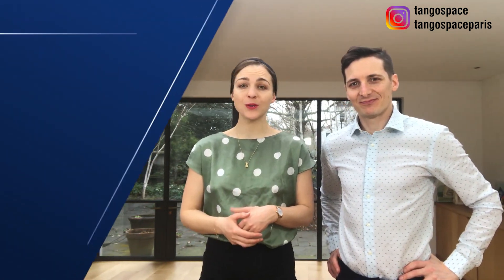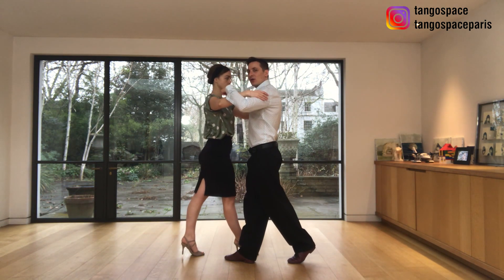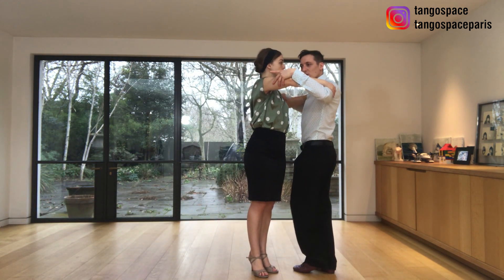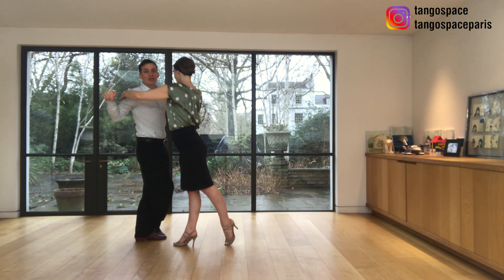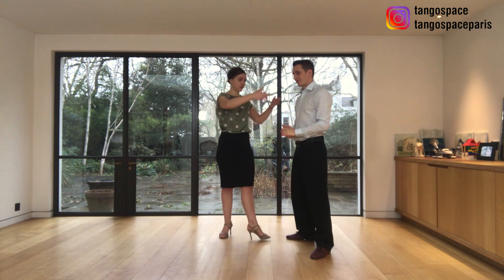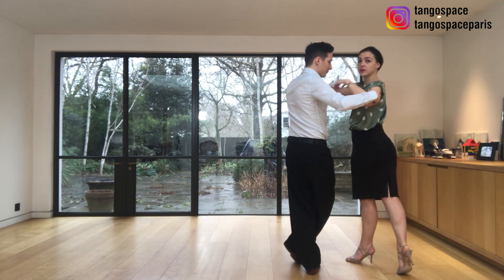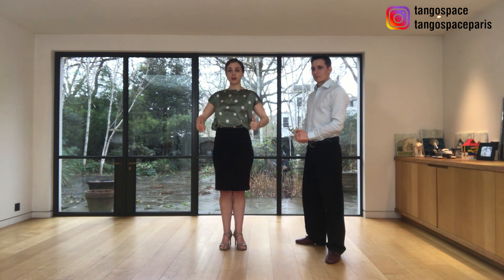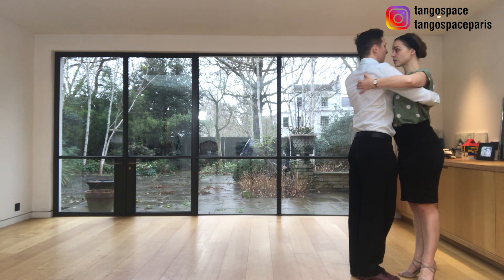Change Dynamics in Tango Vals {Contragiro steps}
Discover how to master a playful and dynamic Tango combination with Pablo and Anne from Tango Space. In this video, we break down a unique Tango movement perfect for vals, teaching you to change directions effortlessly and elegantly. Ideal for dancers in London and Paris looking to enhance their skills.

In this video, we cover:

- A playful Tango combination perfect for vals
- Step-by-step breakdown of changing directions in the hero
- Techniques to add fluidity and elegance to your dance
- Tips for leaders and followers to improve their Tango skills

0:00 Introduction
0:16 Overview of the Tango combination
0:45 Breaking down the movement for vals
2:18 Detailed explanation of the second part
4:04 Steps for followers
6:03 Demonstration in embrace
7:20 Conclusion and invitation to classes